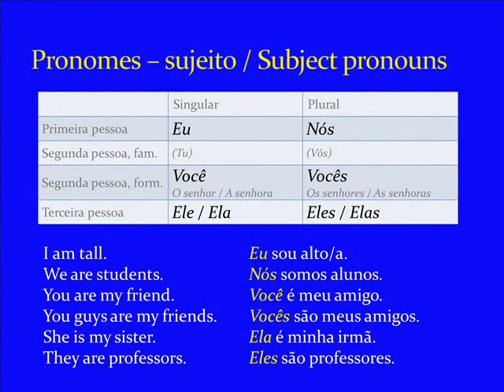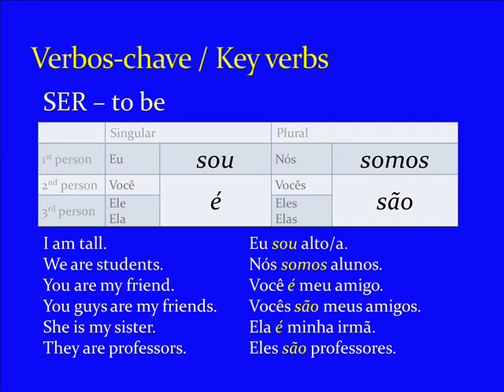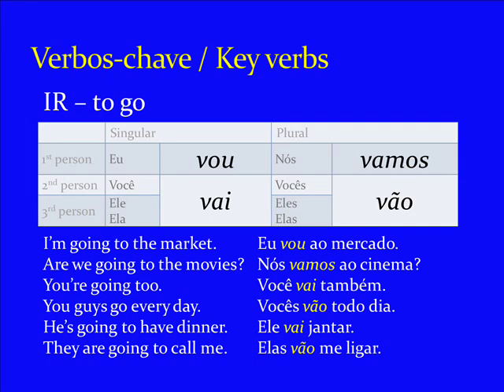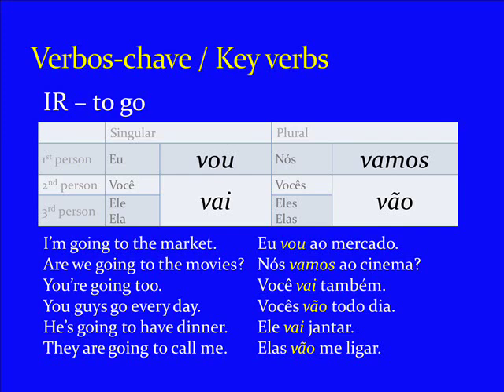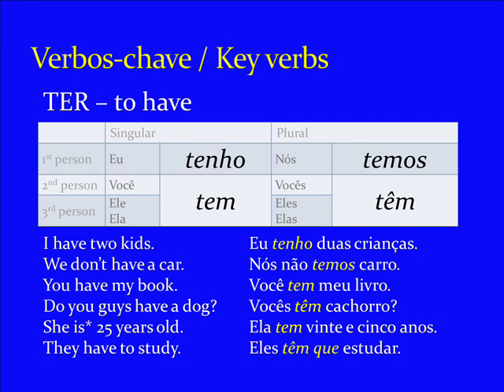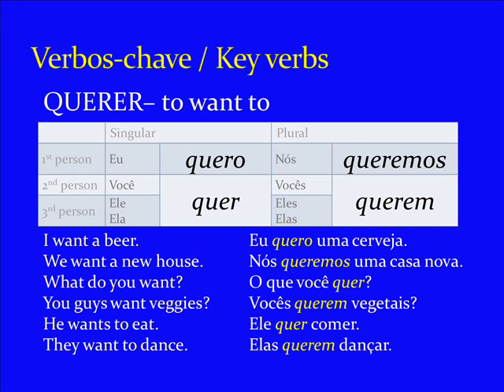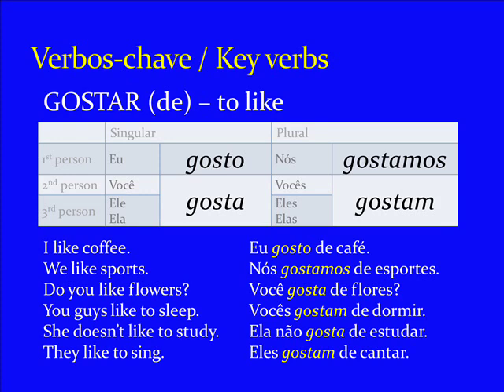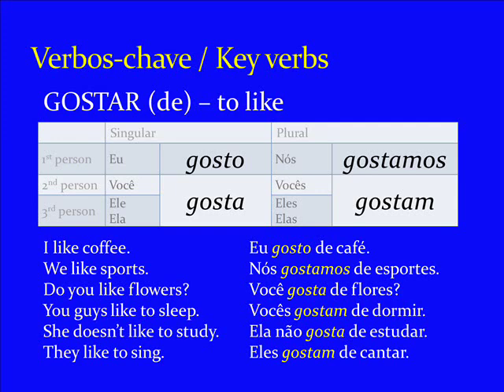Subject Pronouns and Key Verbs in Brazilian Portuguese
In lesson 3 in my Portuguese for Fun series, I begin to present some very basic grammar concepts, such as the use of personal pronouns and persent-tense forms of some common verbs: ser, ir, ter, querer and gostar.